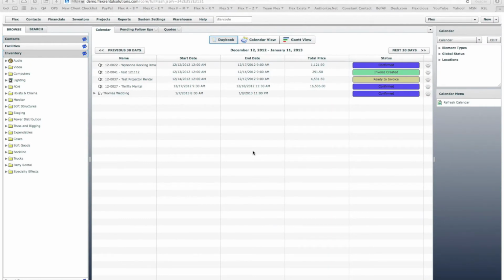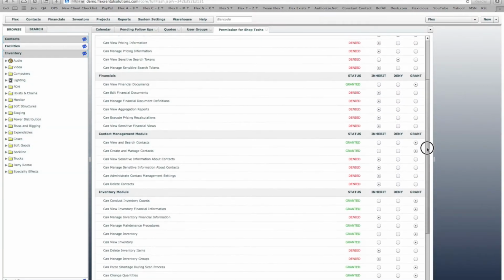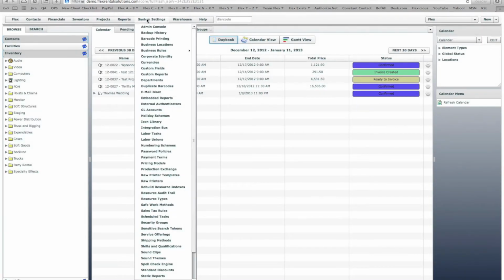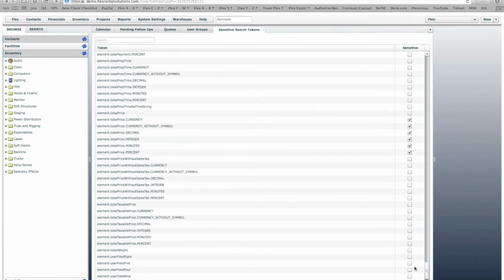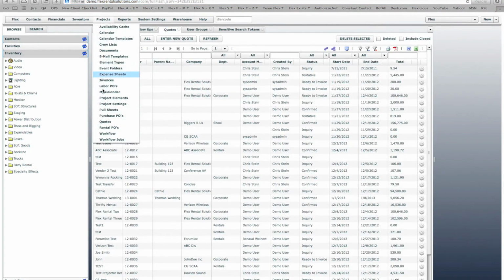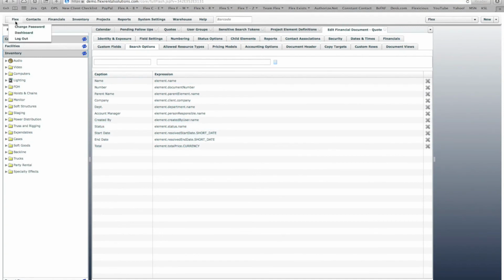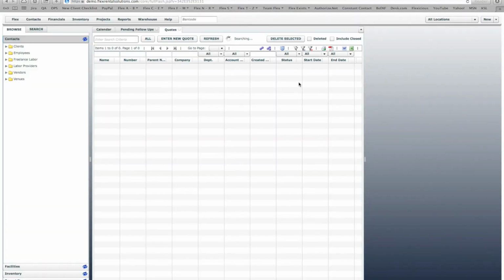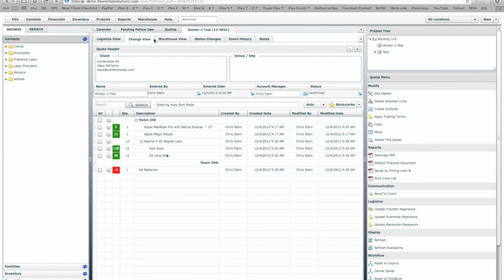Restricting Sensitive Search Results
How to mark specific search results as sensitive and restrict access to that data in the calendar and project list views for certain users or groups.